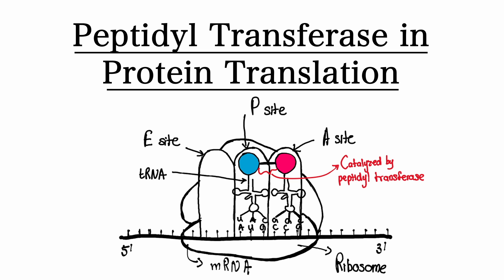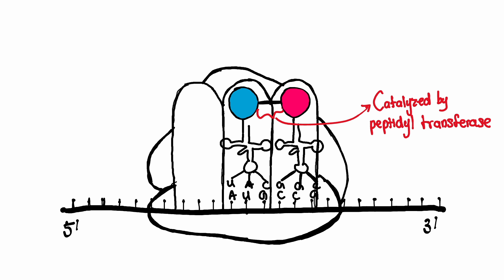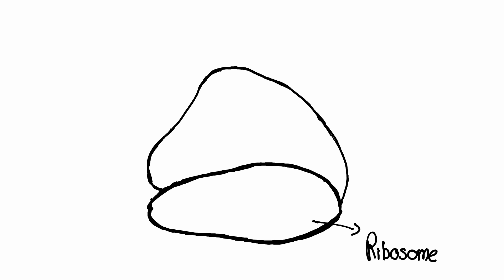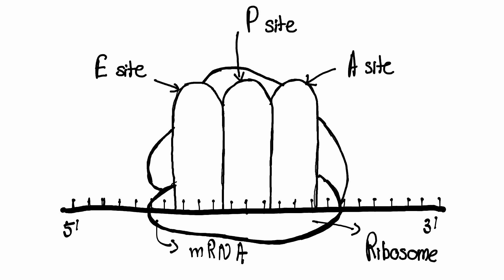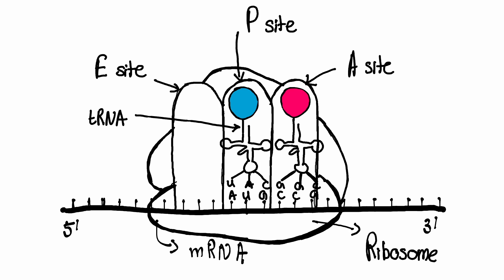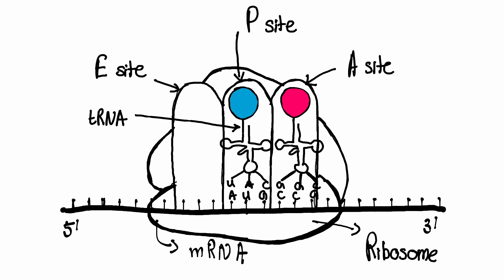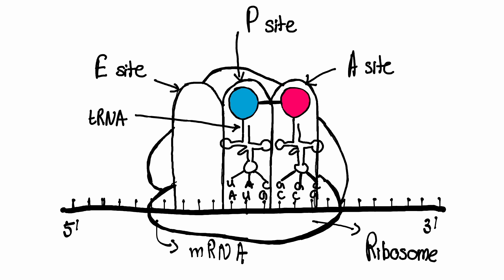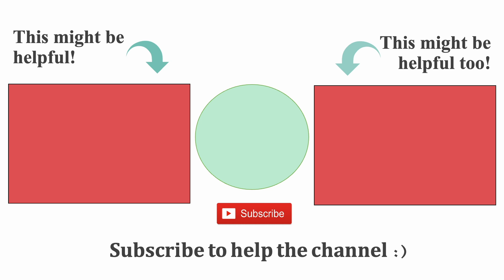Peptidyl Transferase in Protein Translation? | MCAT BIOCHEMISTRY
In this video, we'll take a closer look at the role of peptidyl transferase in the process of protein synthesis.

First, we'll provide an overview of the process of protein translation, including the key players involved such as ribosomes, tRNA, and mRNA. We'll then dive into the specific role of peptidyl transferase in the elongation phase of protein synthesis.

Peptidyl transferase is a ribozyme, which means it's an RNA molecule that can act as an enzyme. It's located in the ribosome and catalyzes the formation of peptide bonds between amino acids during protein synthesis.

We'll explore the mechanism of how peptidyl transferase works, including the key amino acid residues involved in the reaction. We'll also discuss the importance of the active site of peptidyl transferase, which allows for the precise alignment of the amino acids for the peptide bond formation.

Furthermore, we'll discuss the importance of peptidyl transferase in the accurate translation of the genetic code, and how mutations or inhibitors can affect its function.

Timestamps
0:00 Intro
0:06 What is peptidyl transferase?
0:18 Peptidyl transferase in protein synthesis
0:26 Steps of protein translation
1:09 Outro